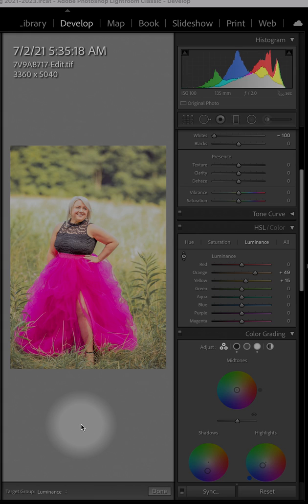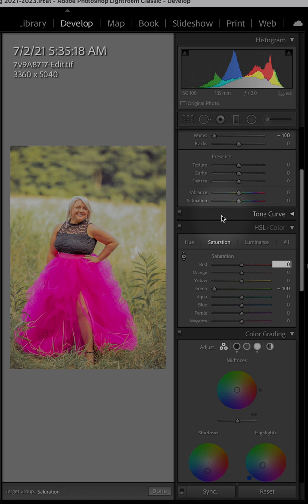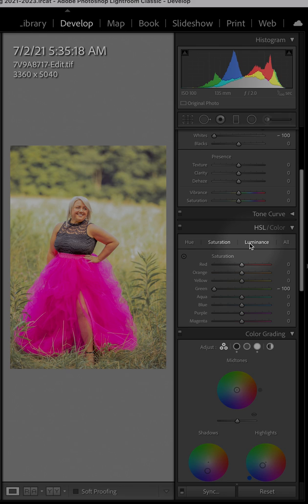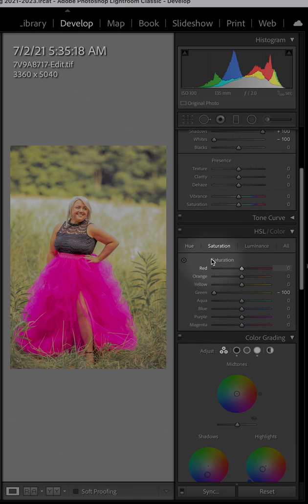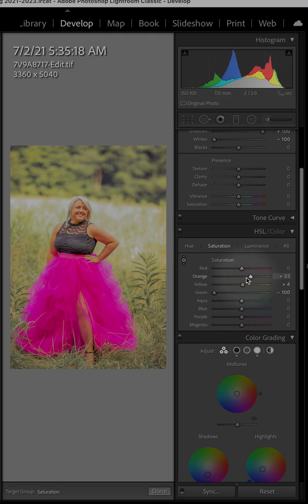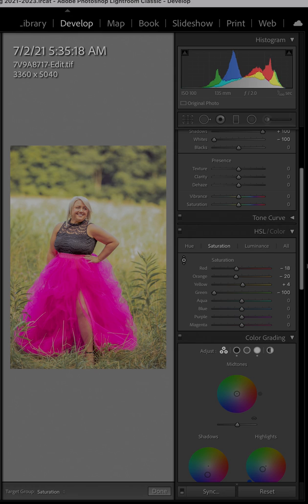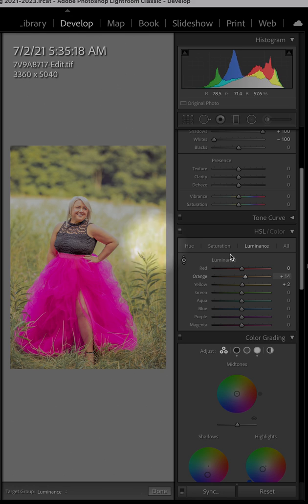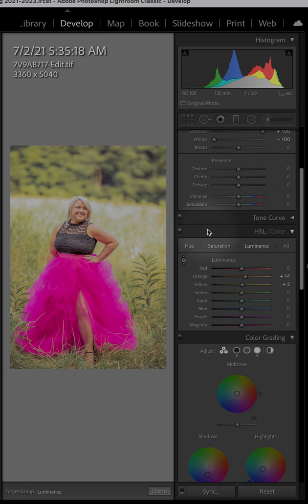How to Fix Orange Skin Tones in Lightroom